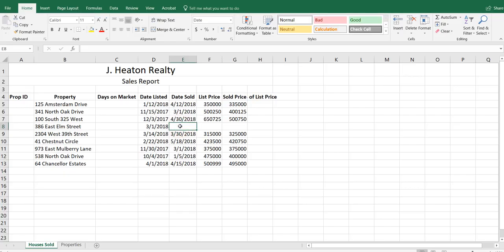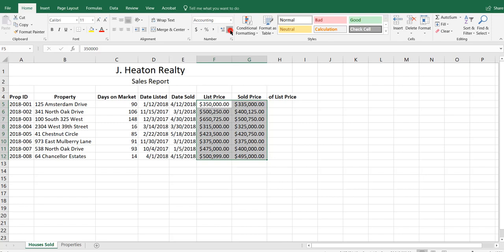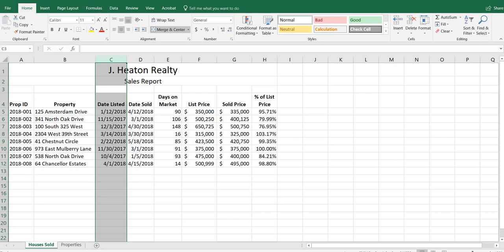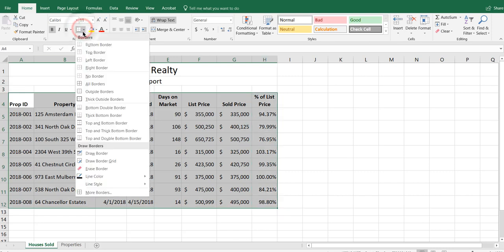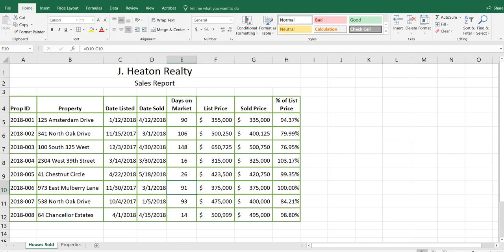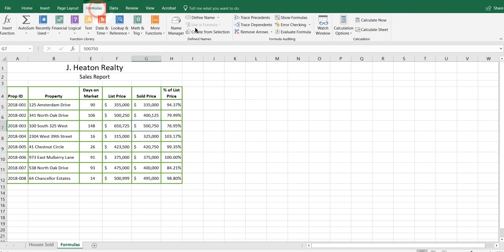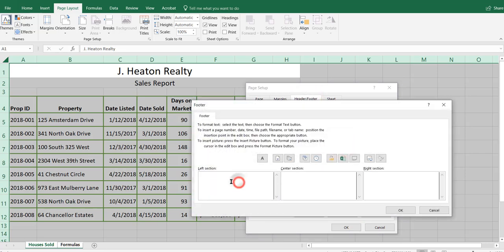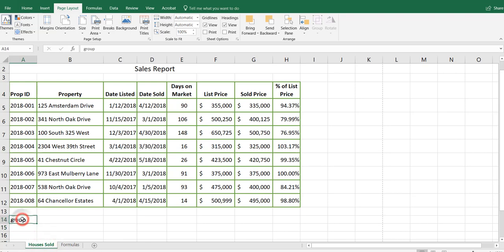Excel page 480 real estate sales report